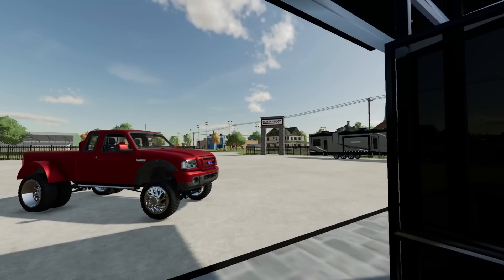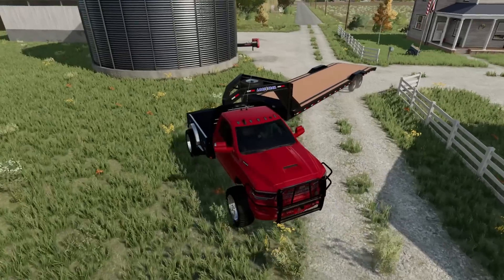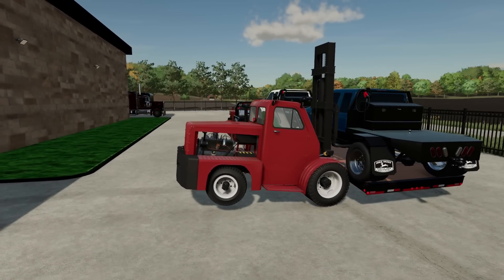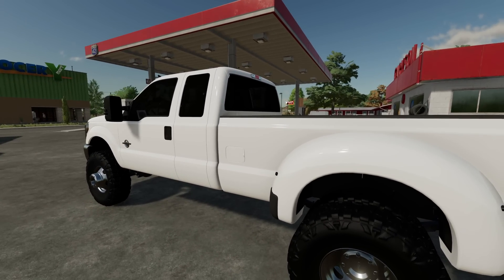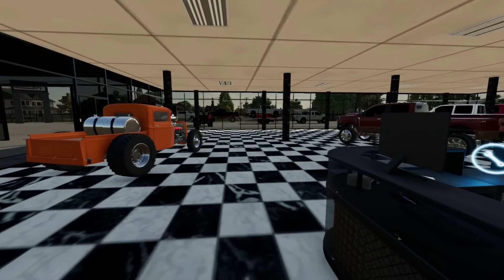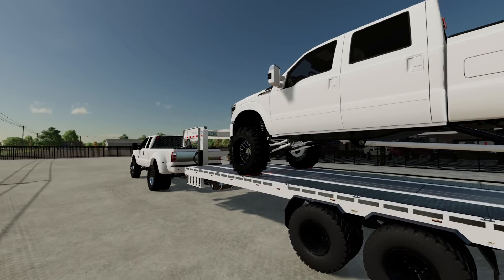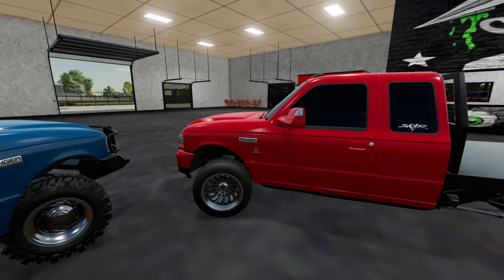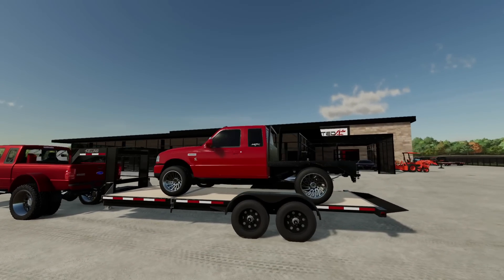I BUILT THE BADDEST CUMMINS SWAPPED FORD RANGER! (1000HP)